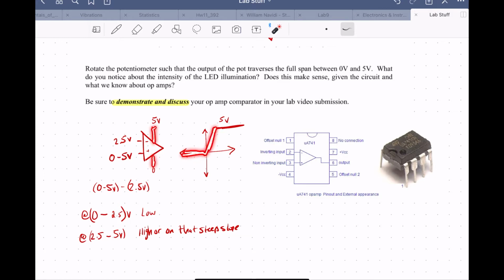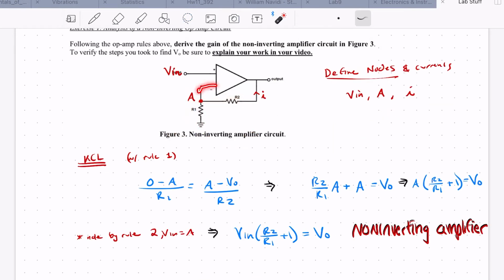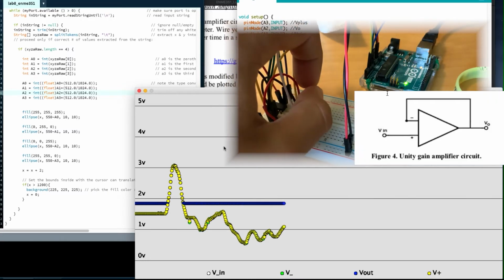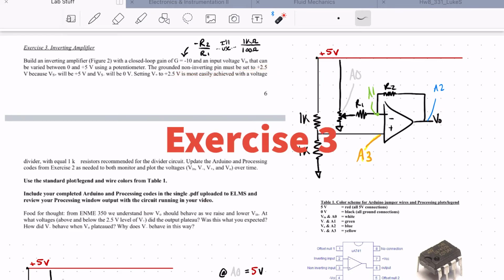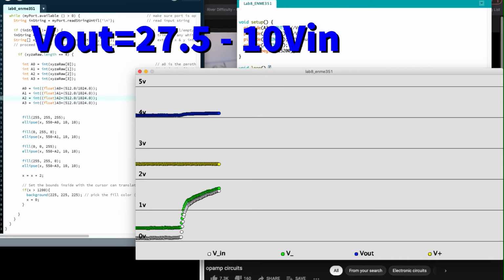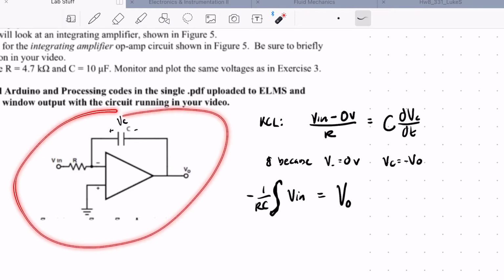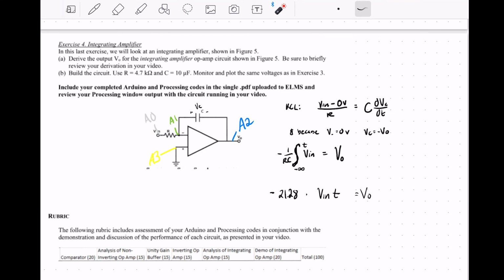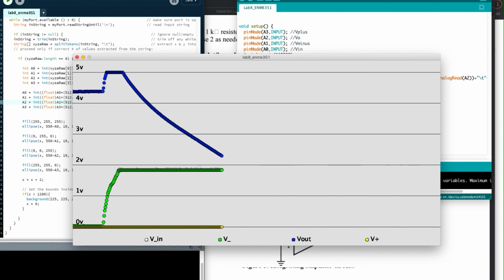ENME351 lab 8